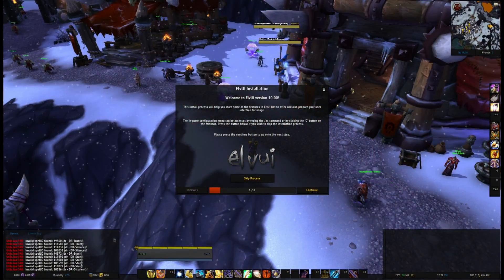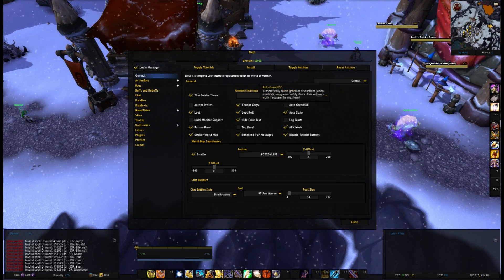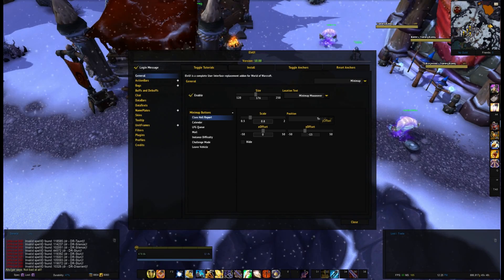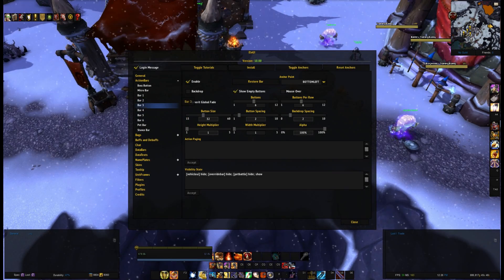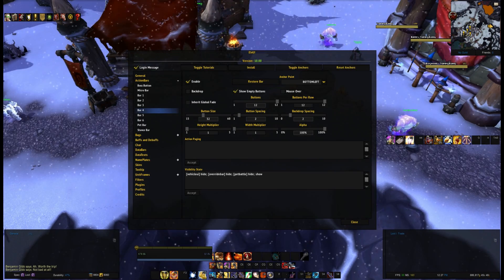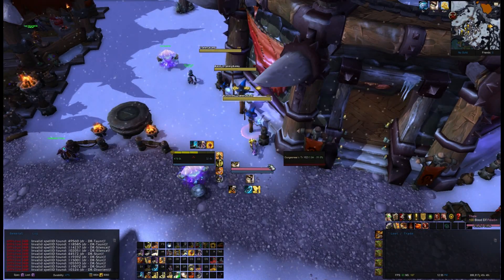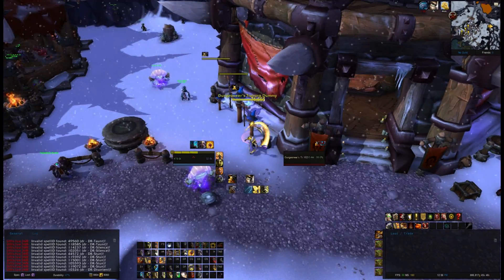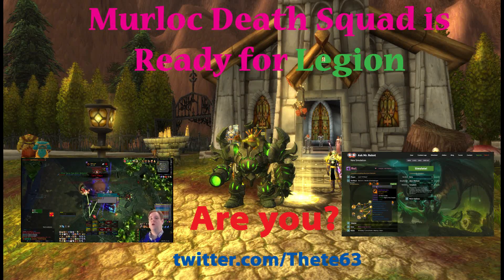World of Warcraft Addons Elvui for user interface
A demonstration guide to show the basics of what the the ElvUI addon can do to set up your UI.